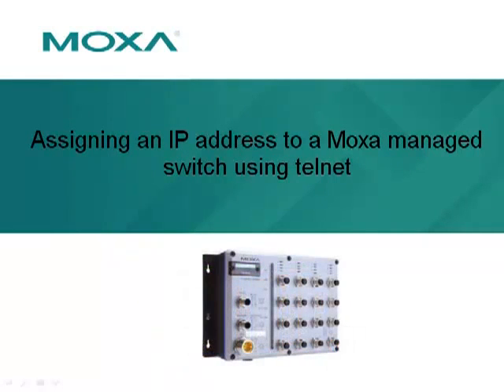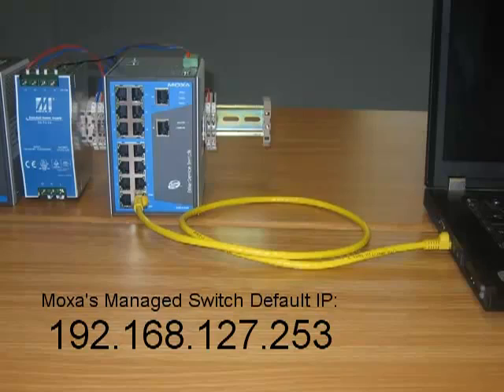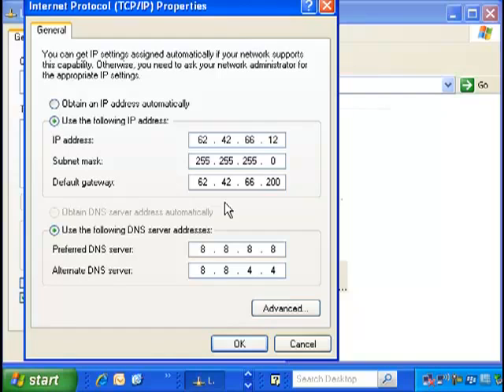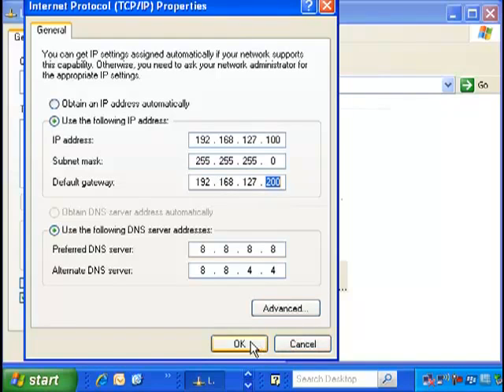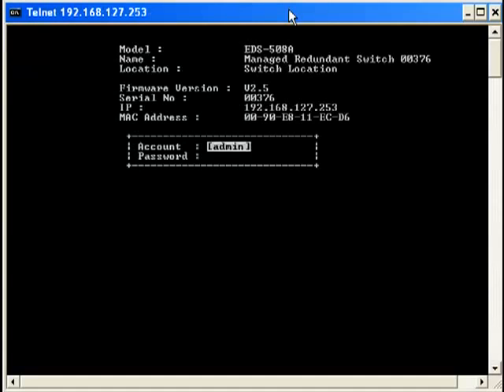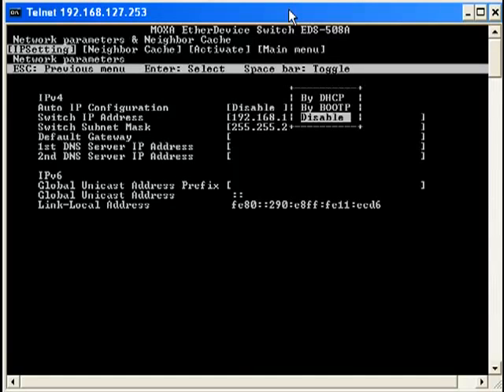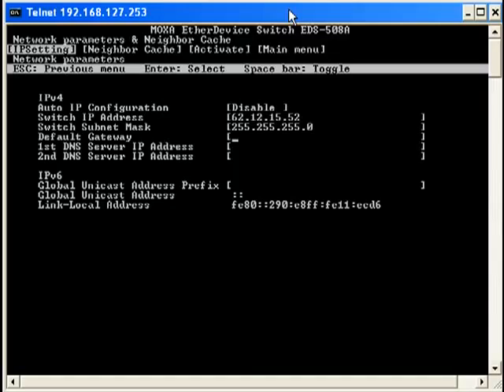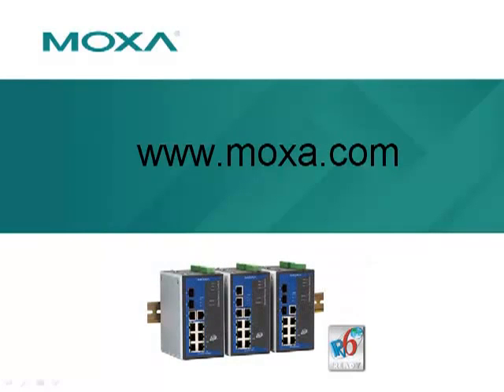Moxa Managed Switch - Using Telnet to set IP address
Quick overview of how to use Telnet to set the IP address on Moxa's EDS Managed Switches.
Extremely fast recovery time (less than 20 ms).

Free UPS Ground Shipping for online orders over $200.